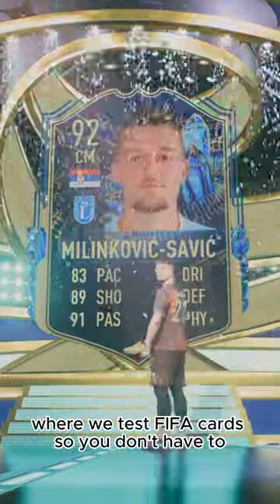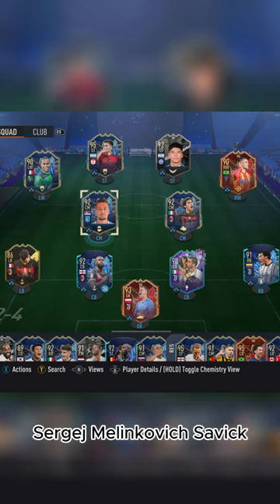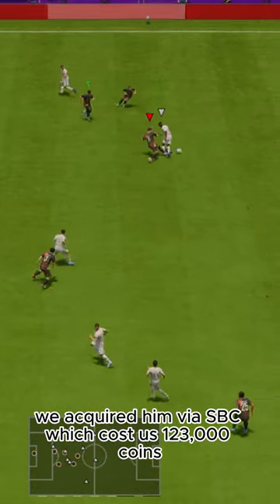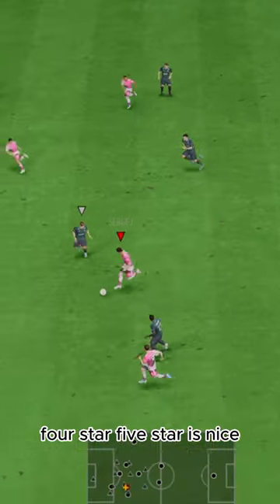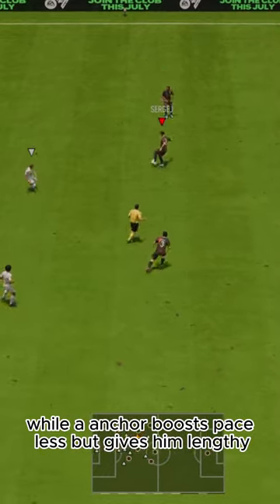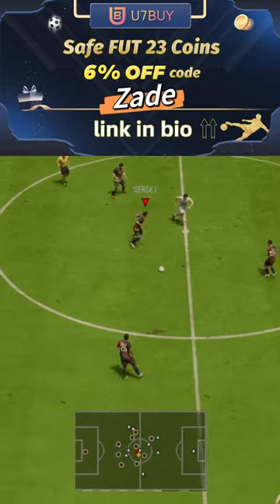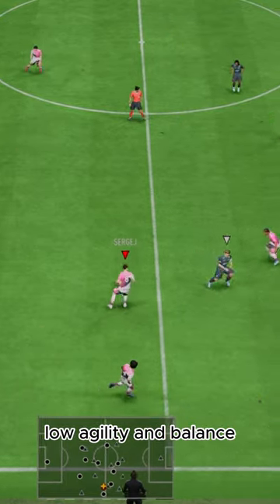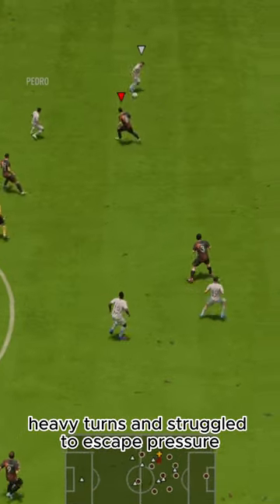Baller or BUST? TOTS Sergej Milinkovic-Savic Player Review!